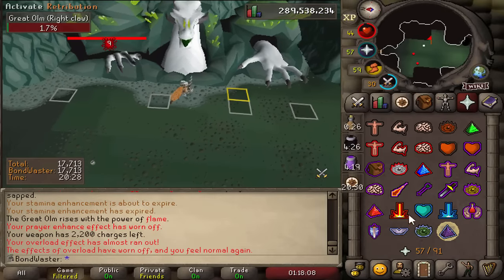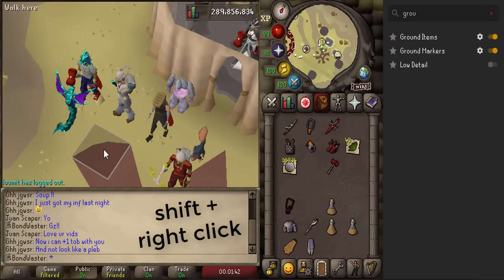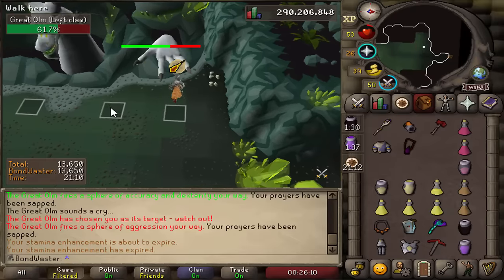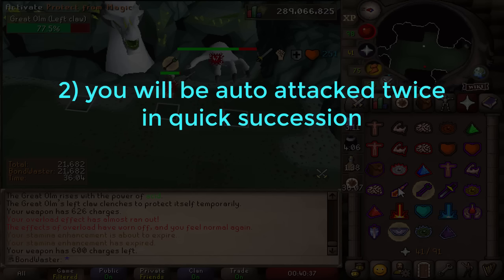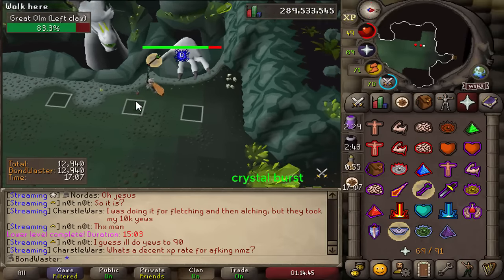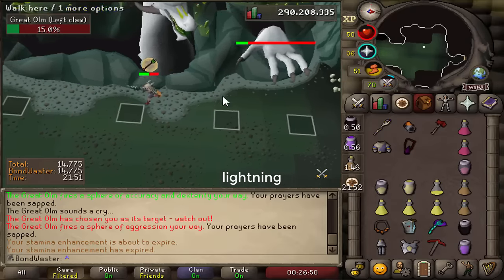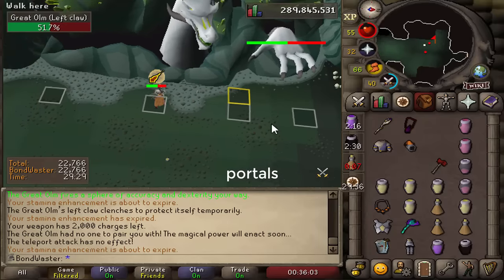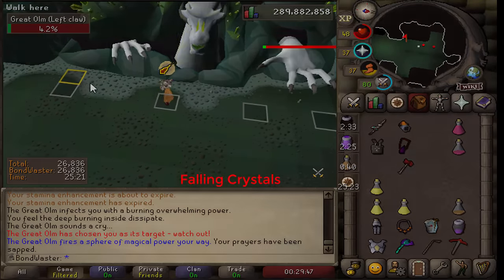How to 4:1 at Olm (OSRS Raids)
CC: Soup